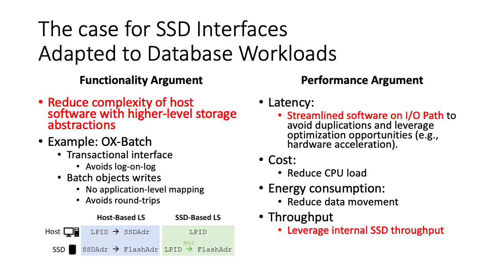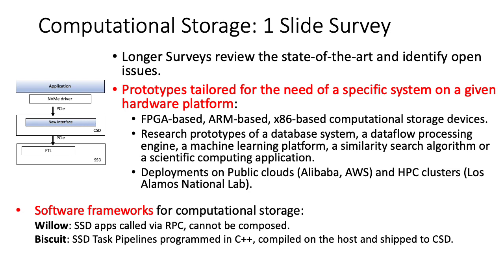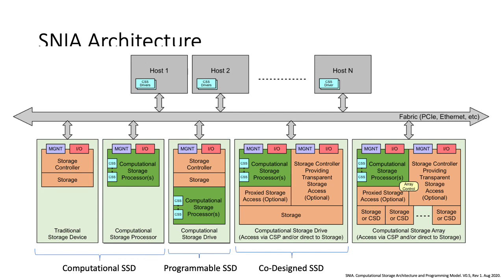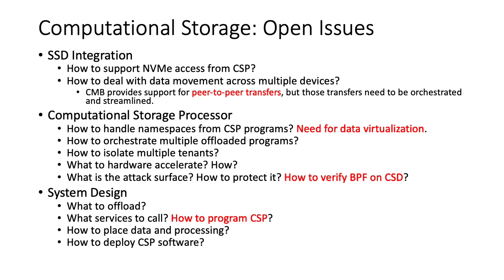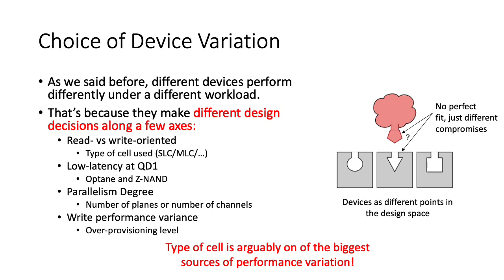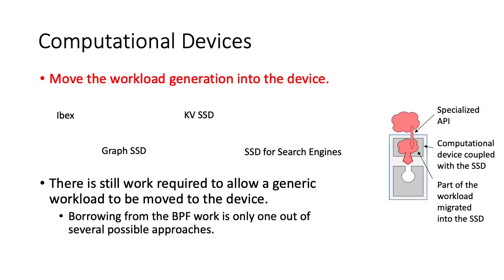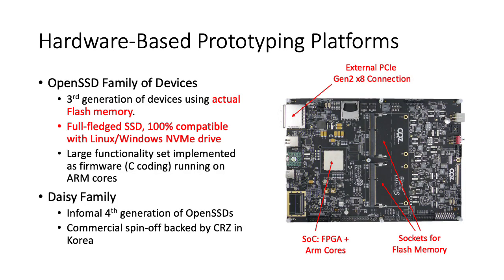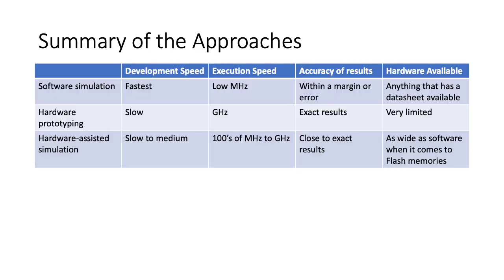T8 Not your Grandpa's SSD The Era of Co Designed Storage Devices Part 2